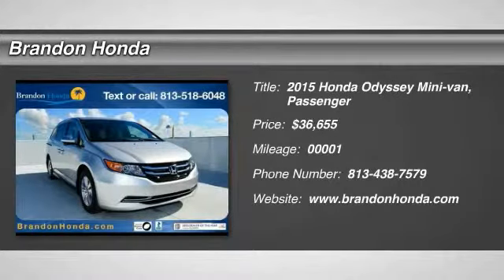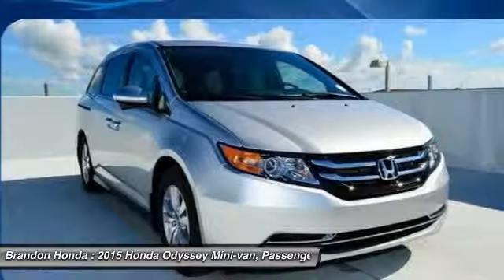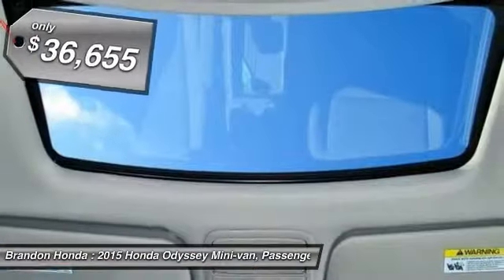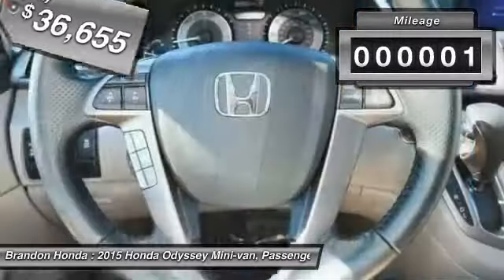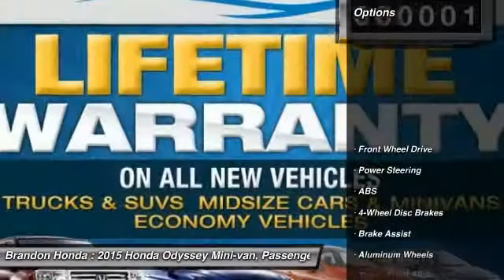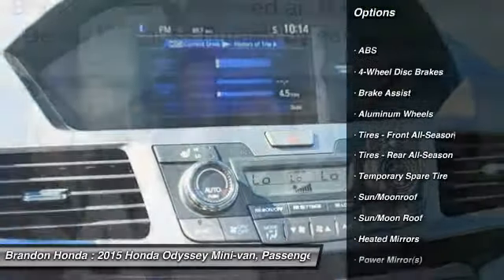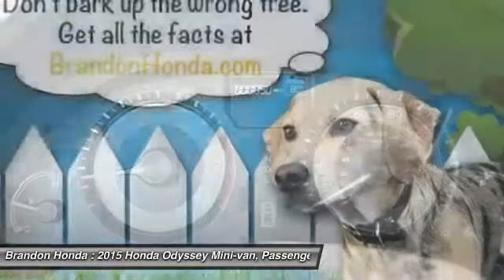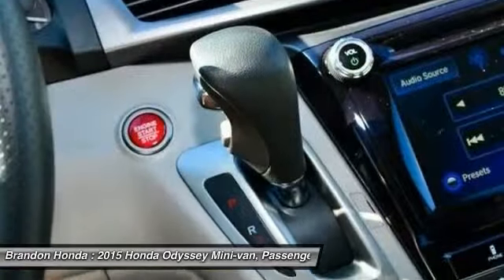2015 Honda Odyssey Tampa FL B101377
2015 Honda Odyssey EX-L - $36655

Brandon Honda
9209 East Adamo

The van you've always wanted! In a class by itself! If you're looking for comfort and reliability that won't cost you tens of thousands then come check out this van today. The vehicle that becomes a valued member of your work force. What are you waiting for? Brandon Honda was named Dealer Raters 2013 and 2014 Florida Dealer of the Year and have an A+ rating at BBB. Honda quality and impeccable customer services have propelled our rocket growth. Our exclusive Brandon Honda Promise, $1,000 price protection, low interest rates, and the area's largest selection of new and pre-owned cars set us apart. CSA-certified technicians. Open 7 days/week. Your complete satisfaction is important to us!